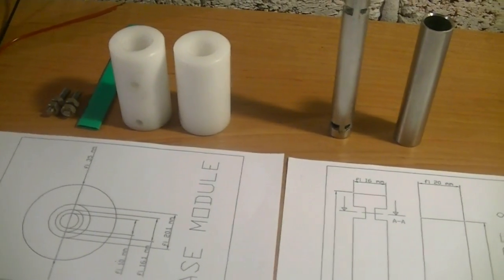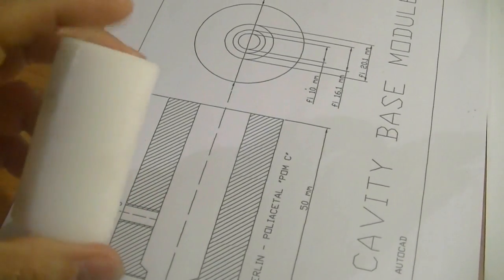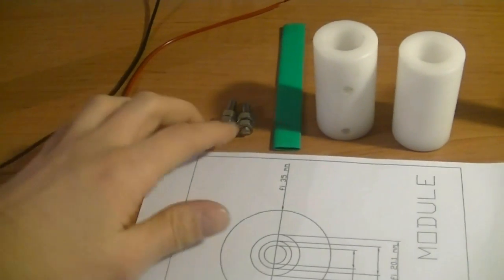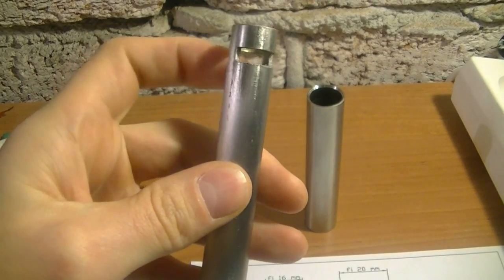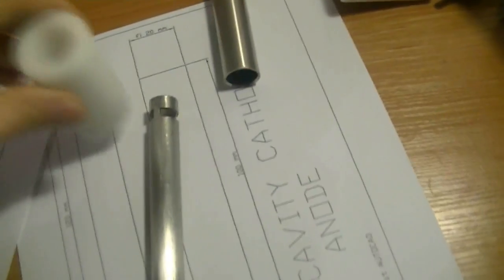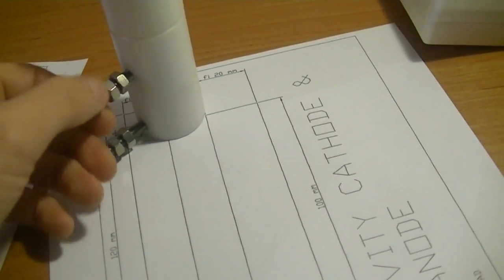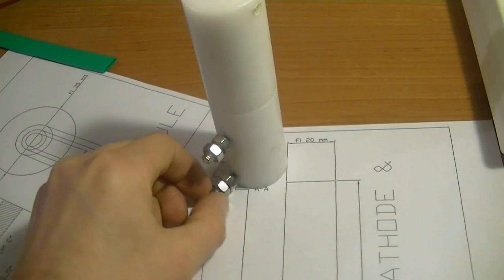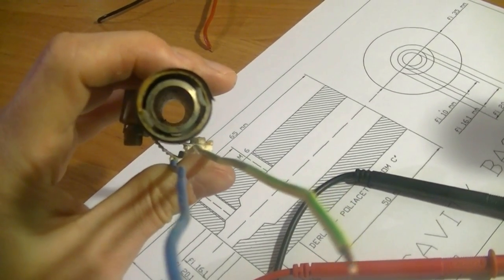Resonant Cavity DIY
Baza: Derlin 35 mm
Katoda: fi 20 mm grubość 1,5 mm
Anoda: fi 16 mm grubość 1,5 mm